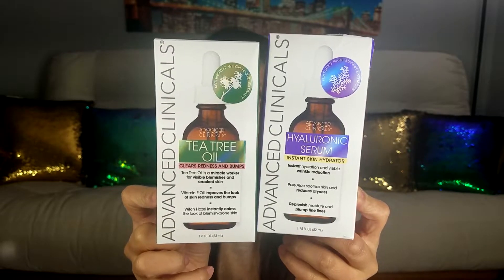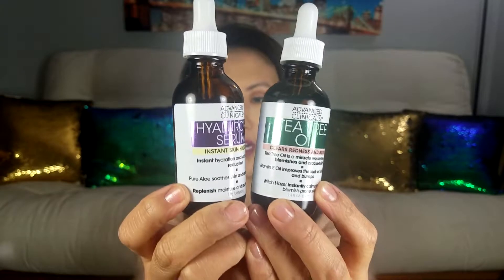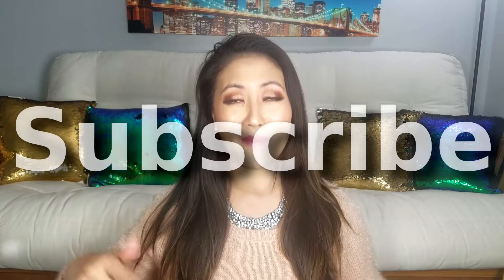BEAUTY SKINCARE: BENEFITS OF TEA TREE OIL AND HYALURONIC ACID || Sarah Kwak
Happy Friday!
The weather lately has been brutal! Where I'm at it's currently 13°F. BRRR!! So with that said, I talked about two very important skin care products, and why you need them.
xo Sarah

Be sure to sign up for Influenster and get FREE BEAUTY ITEMS!

Search me → @KWAKAMOLE21

1. Advanced Clinical Tea Tree Oil
2. Advanced Clinical Hyaluronic Serum

1. Participants must be 18 years of age or older.
Under 18 must get a signed permission by a parent or legal guardian. (I will ask for this.)
3. That’s it! Once we reach 10,000 subscribers, I’ll pick a winner at random. The winner will be announced on this channel.
Good Luck!
*BONUS ENTRIES*
(Scroll up for links.)